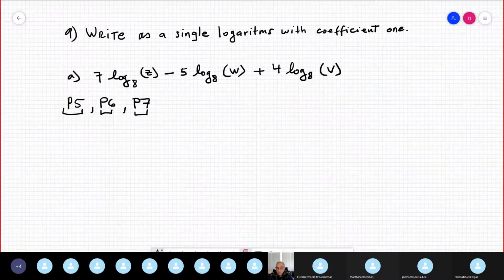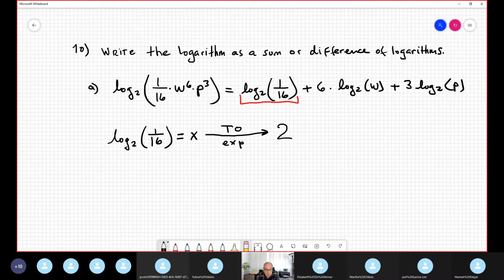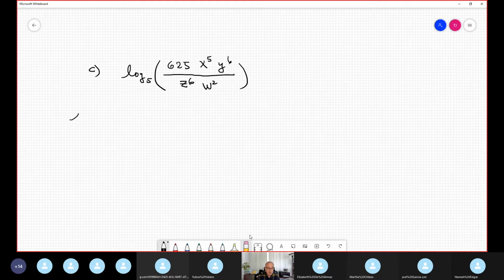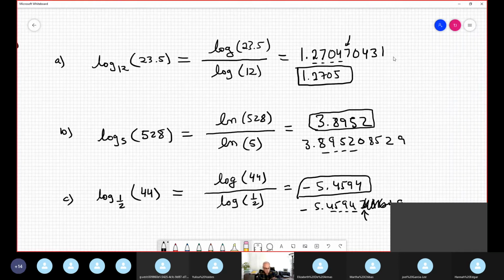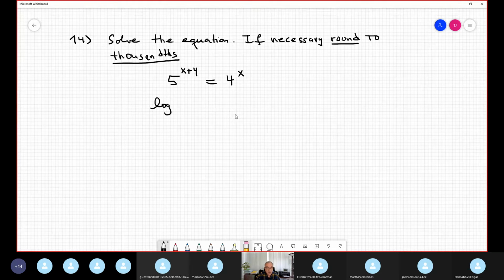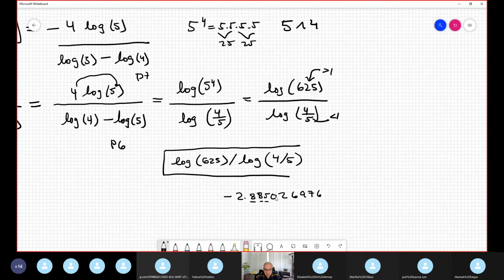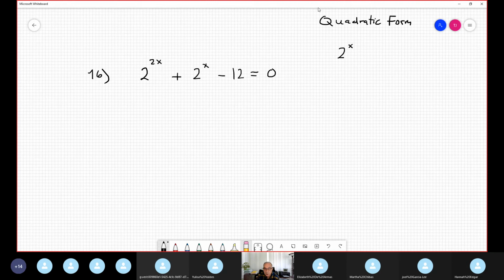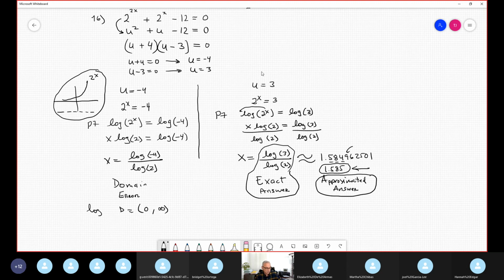MAC1105 April 14